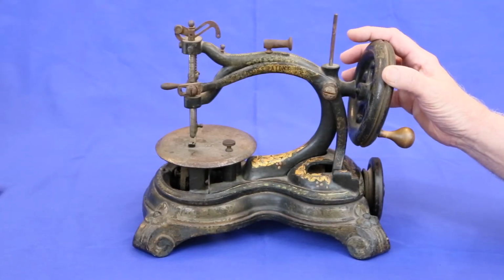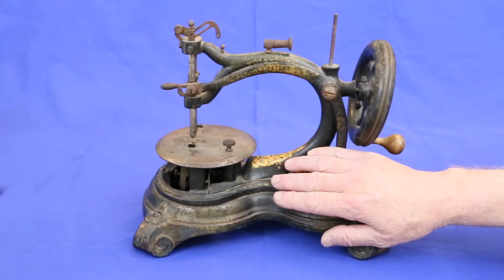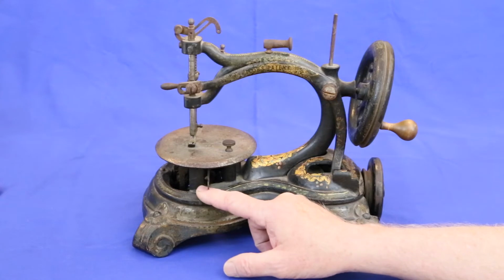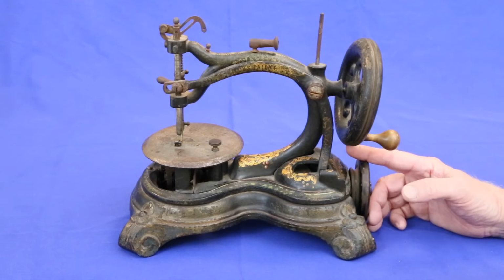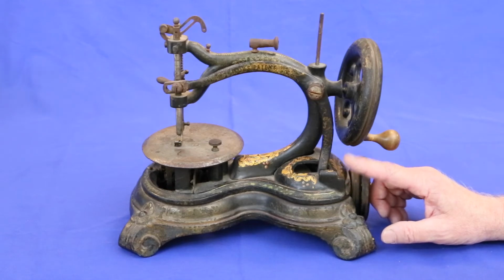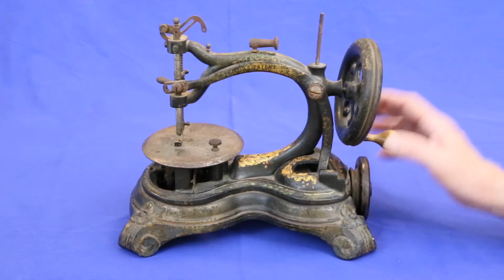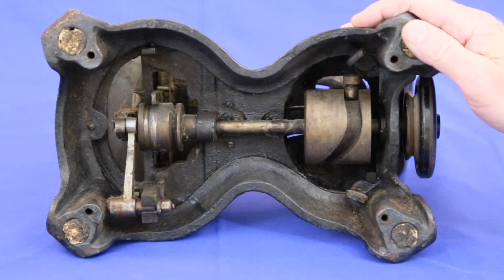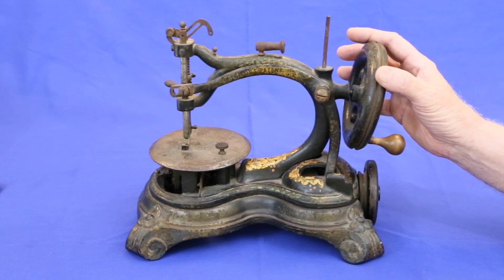Unrestored, 1873 William Taylor Cross Belt Antique Sewing Machine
This is a close look at an 1873 William Taylor cross belt antique sewing machine before restoration.